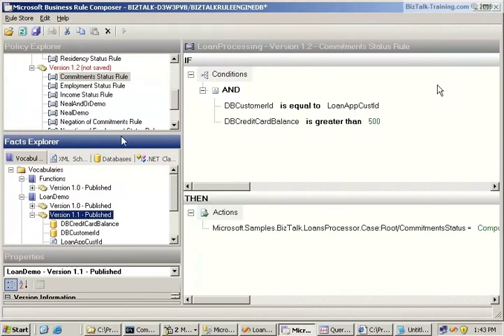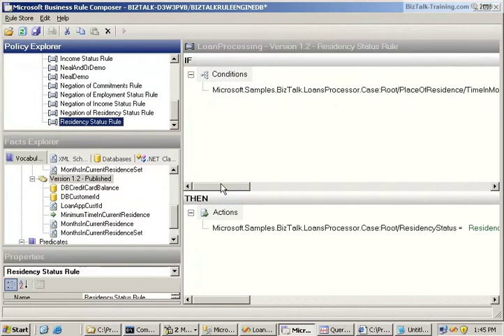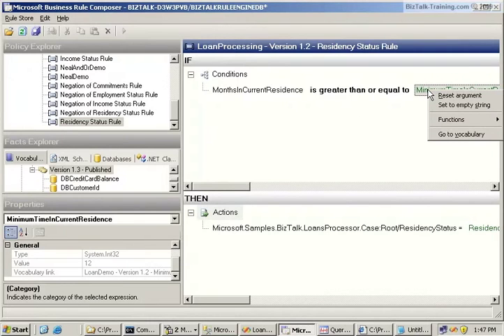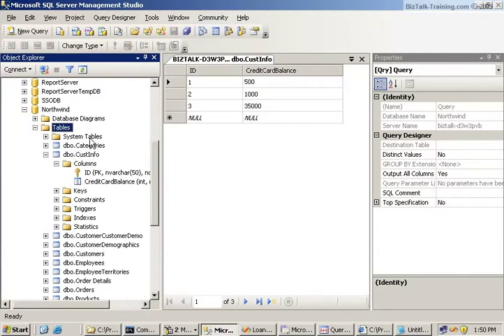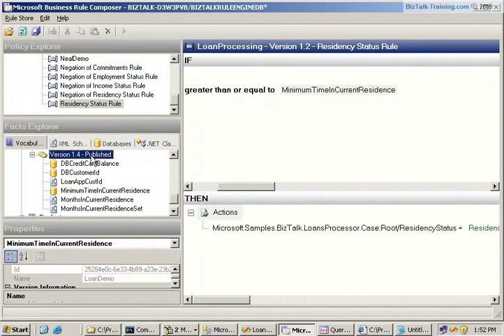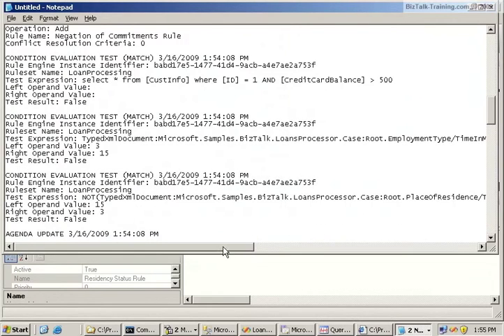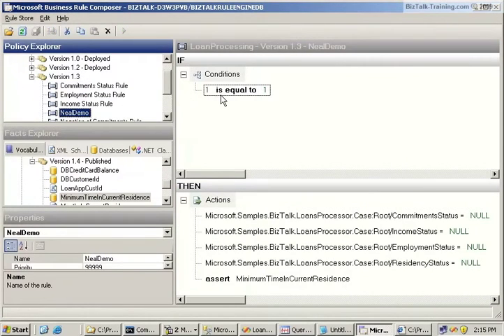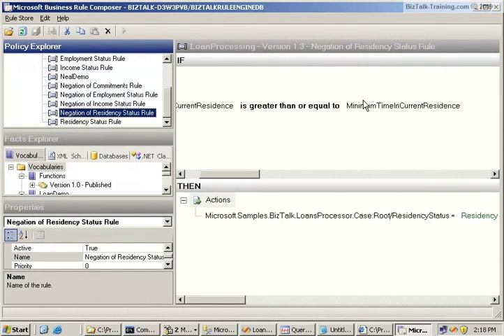BT2006/BRE - 02-05 Vocabularies - Constants and Database